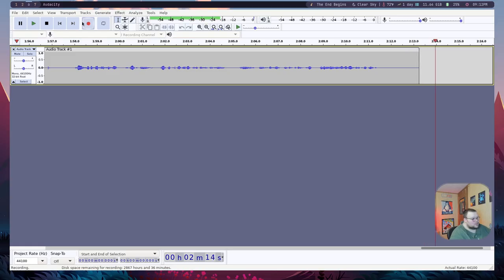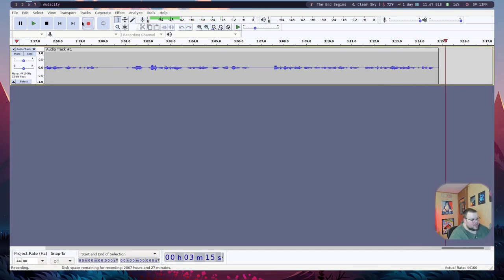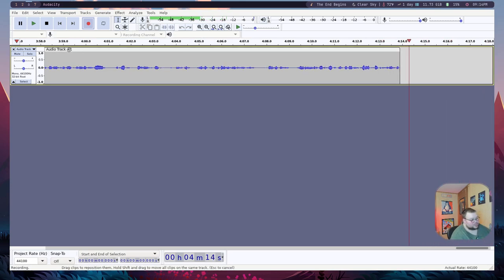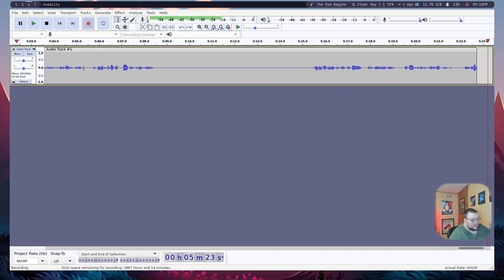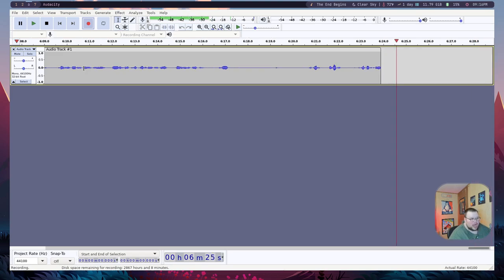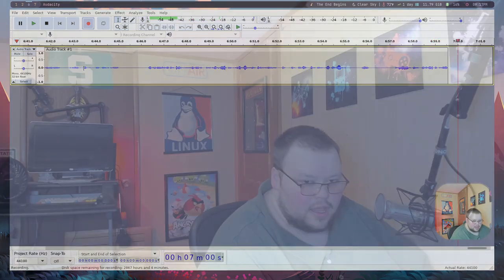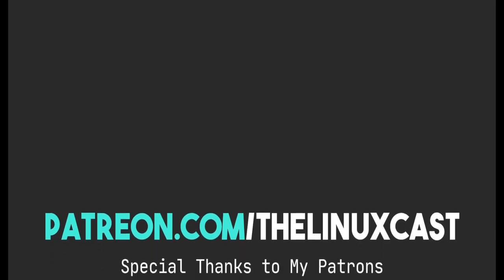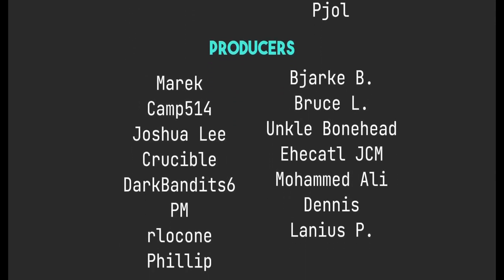Is Audacity Any Better A Year Later?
Today I talk about Audacity and where it is at after a year and a half with Muse Group.